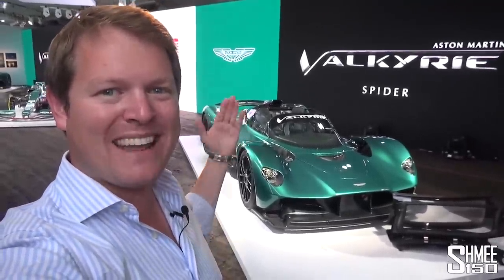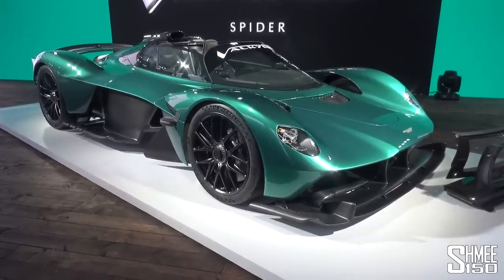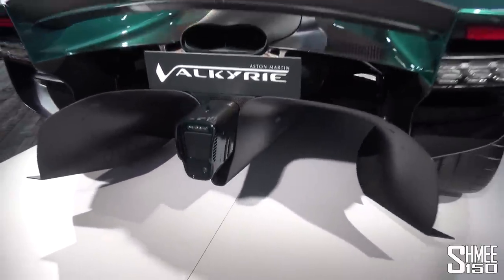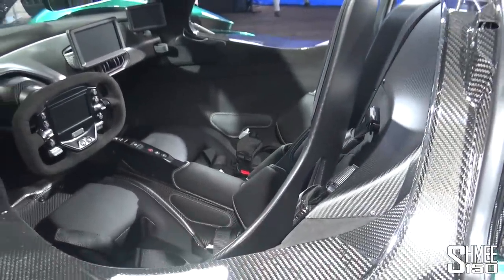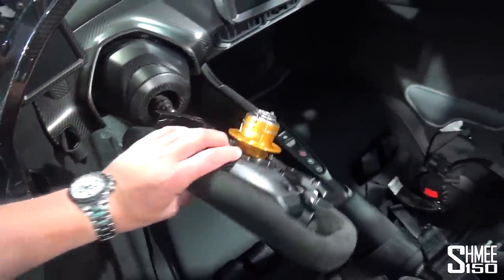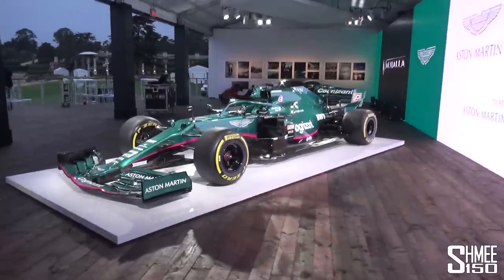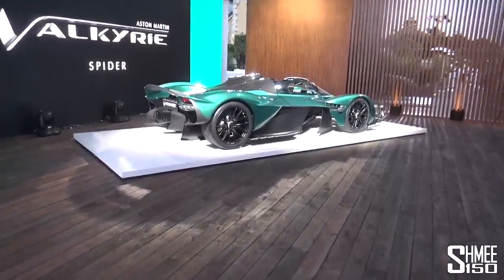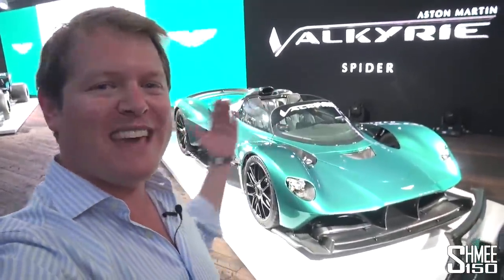New Aston Martin VALKYRIE SPIDER! First Look and Roof Installation Process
Let's take a first look at the brand new Aston Martin Valkyrie Spider! Making its global debut at Pebble Beach, there will be 85 units in total of the roofless hypercar and we can take a look at the changes including the new doors and how to install plus remove the roof pieces.

Valkyrie now splits into three models; 150 units the original Valkyrie Coupe, 40 units of the Valkyrie AMR Pro race car version, and 85 units now of the Valkyrie Spider; with the latter going into production following the completion of the fixed roof version in late 2022. For the Spider, it remains largely unchanged and retains the 6.5l NA V12 with hybrid system for a total output of 1,160hp and offering the most extreme road car experience of any vehicle to date.

The process of removing the roof has not been so simple; the gullwing doors have to go and are replaced by a set of front-pivoting dihedral doors instead. The roof is quite a clever system with a lightweight carbon panel that mounts into the centre before incorporating two side panels that fold open to enable access to and from the car considering the very slender apertures.

After taking a walkaround to see how the car looks, let's demonstrate the roof mechanism itself, before finally I take a seat inside to imagine what it must be like to drive in the Valkyrie Spider!

Chapters:
00:00 Intro
01:04 Walkaround
04:01 New Doors
05:40 Roof Process
06:56 Seat Onboard
09:30 F1 Car and Valhalla
10:46 Final Thoughts
11:39 Valkyrie Run
12:12 Wrap Up